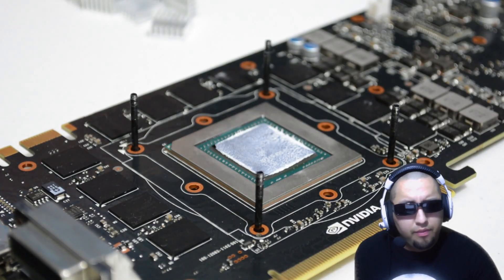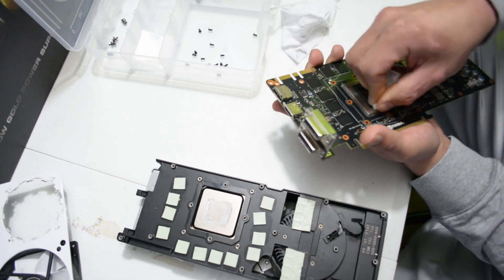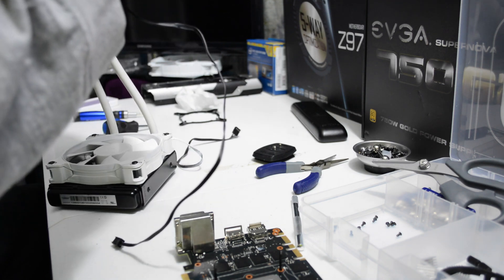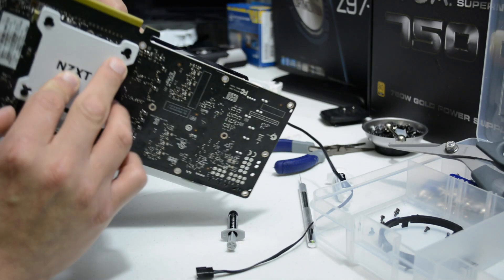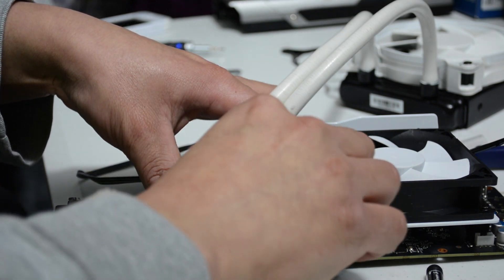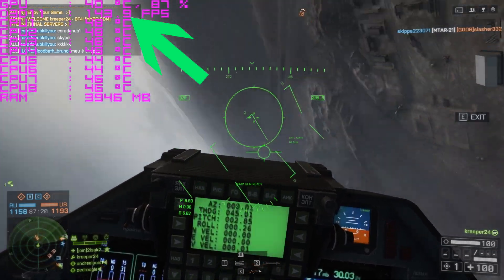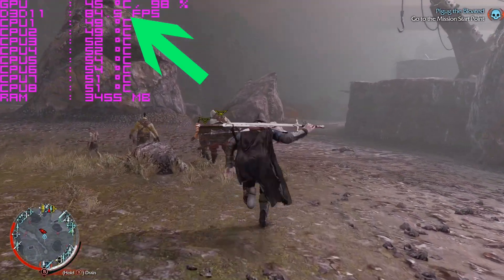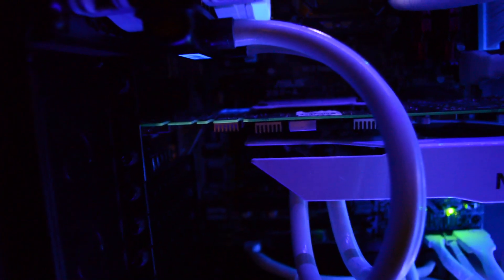Water Cool Your Graphics Card For Under $100 Usd Mod It With Out Braking The Bank Ep#1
A New Tech Series!!!
MOD IT WITH OUT BRAKING THE BANK!

in this video i use the Kraken G10 From NZXT
The Gtx 780 ti
and the corsair h55 very goo lasting performance!

it is so easy to mod your graphics card for badass performance!